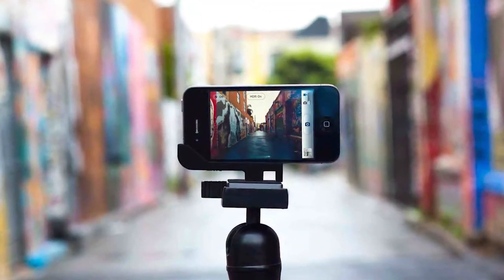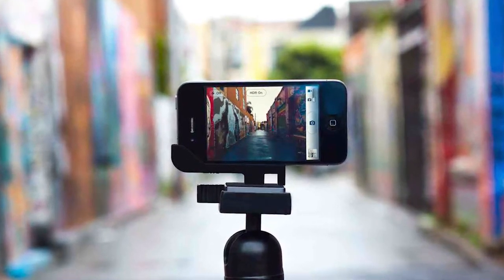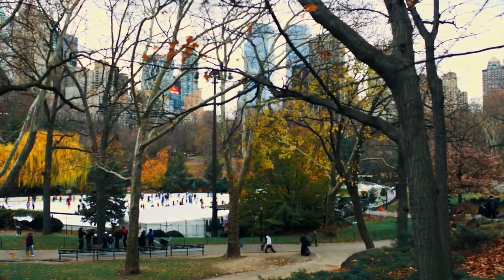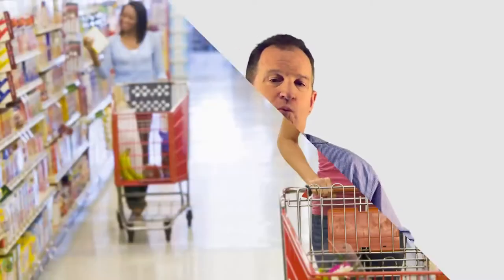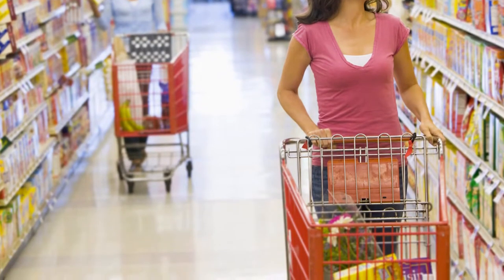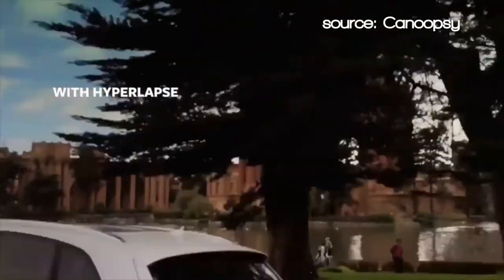Ways to Make Your Listing Videos Stand Apart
Let’s just say you’ve bought into the idea of video marketing… at least doing listing videos! So how do you stand apart from all of the other “listing” videos? Well, I’ve got a couple of ideas on how to do that…

Iron Point Mortgage is a home loan lender in beautiful Folsom, CA servicing the tri county area of Sacramento, Placer and El Dorado. We offer several loan products including FHA, VA, USDA, Conventional, and Jumbo.

Kevin Fritz
MLO #220254
Iron Point Mortgage